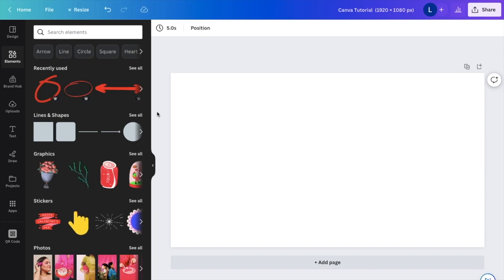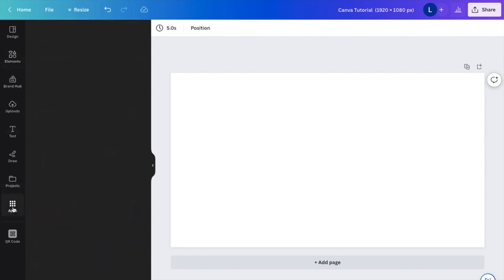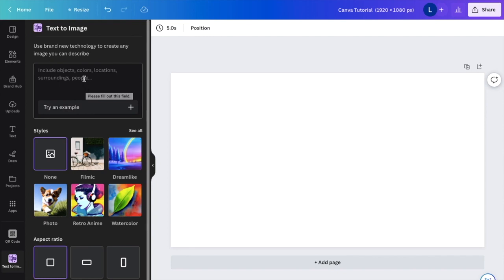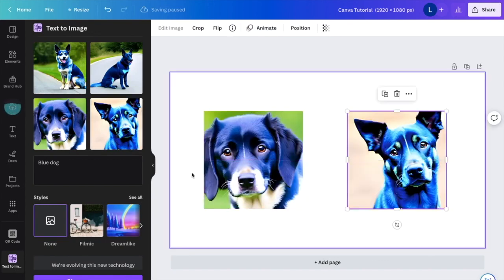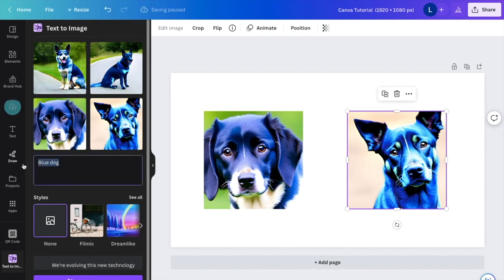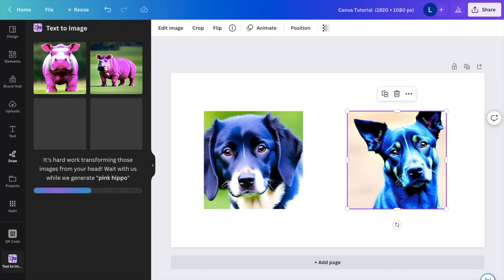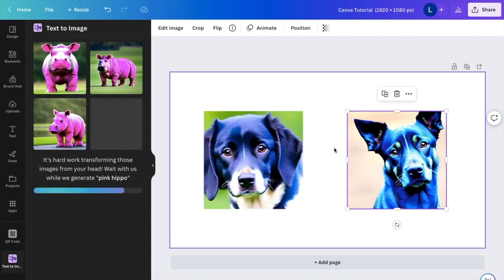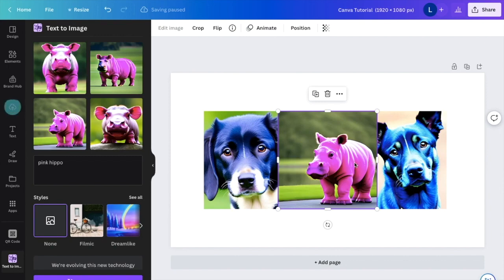How To Use Text-To-Image In Canva | Canva Tutorial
Here is how you can use the text to image tool in Canva design:

Go to the left side of the Canva design screen

Press on the "apps" option at the bottom of the option menu

Press on "text to image"

Type in whatever text you are wanting to change into an image

That is how you can use text-to-image generator in canva